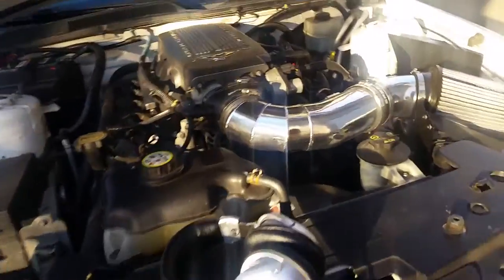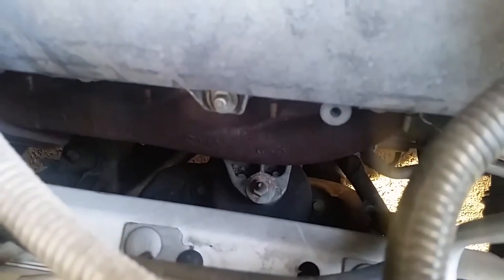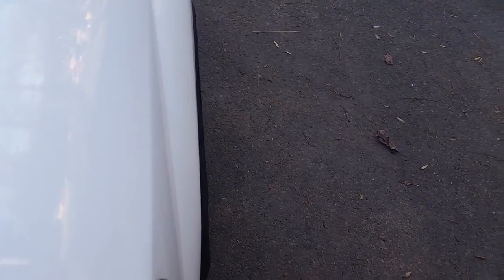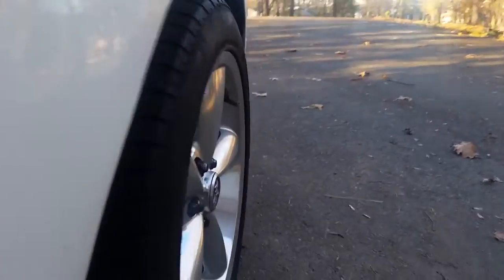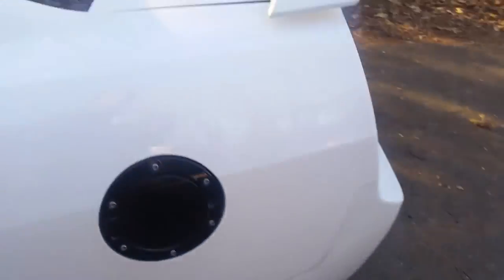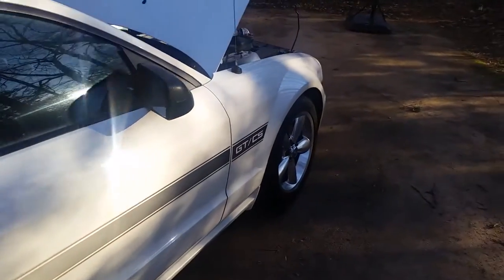PYPES PIPE BOMB COLD START ON 08 CALI SPECIAL GT MUSTANG "SNAP CRACKLE POP"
just installed a c.a.i an wanted to hear the induction noise